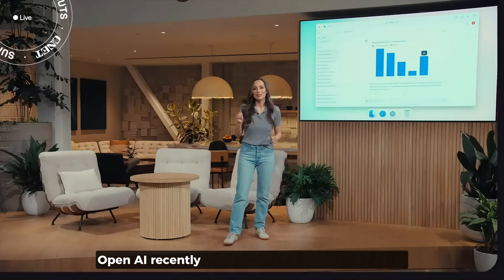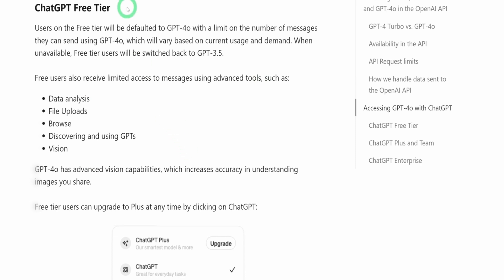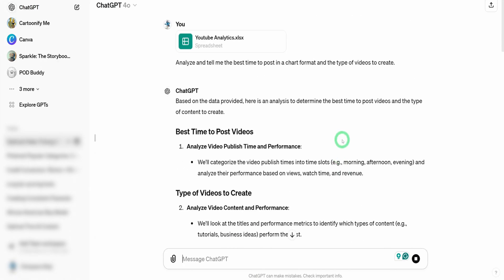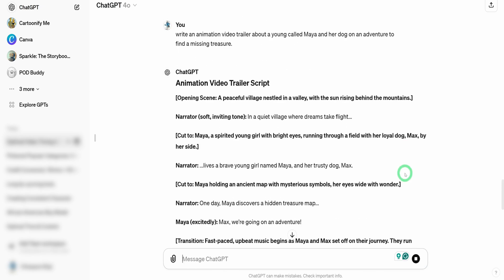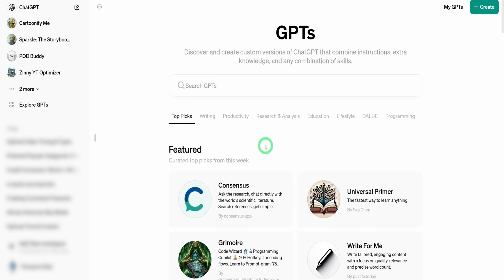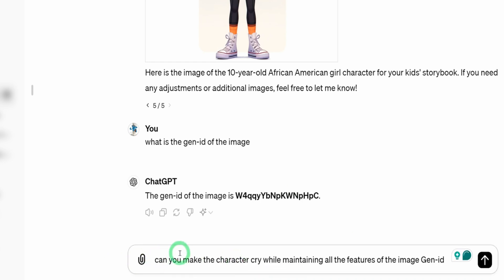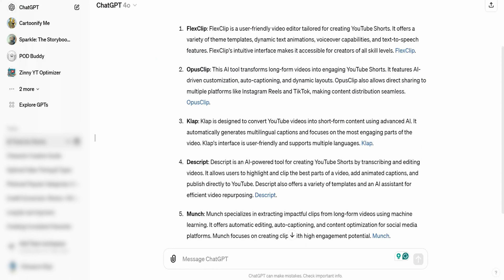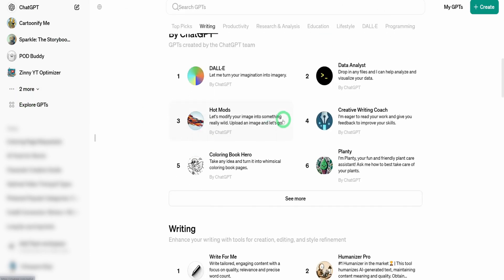Unbelievable: ChatGPT-4o Now Available for FREE!!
Exciting news! ChatGPT-4o is here and it's FREE! Watch this video for a first impression and tutorial on how to use ChatGPT-4oand see how it compares to the GPT-4.

Don't miss out on more amazing tips and tricks from The Zinny Studio! Let's grow together! 🌟

Timestamps:
00:00  Introduction
00:41  ChatGPT-4o Overview
03:11  Test 1: Analyze Data
05:28  Test 2: Writing
07:15  Test 3: GPTS + Consistent Character
11:17  Test 4: Web Access
12:28: Test 5: File Upload
14:01  Conclusion